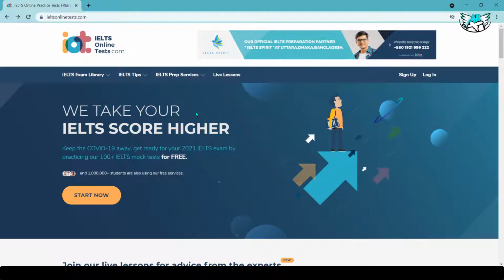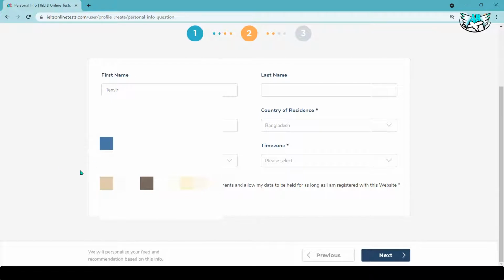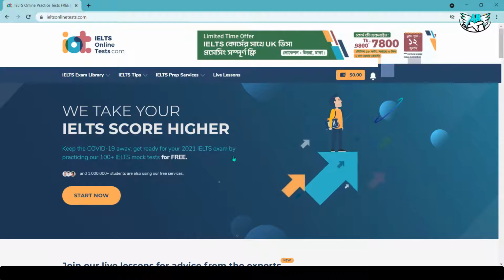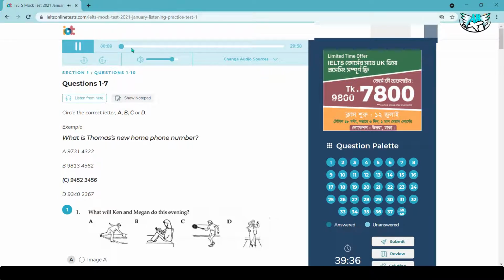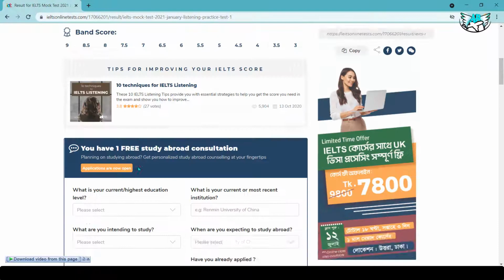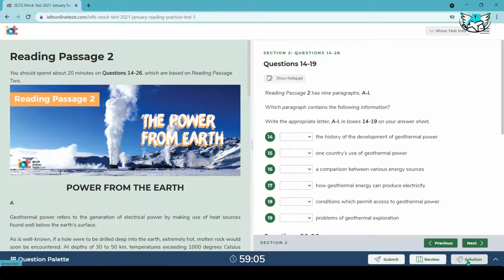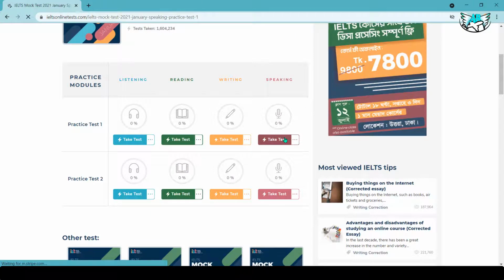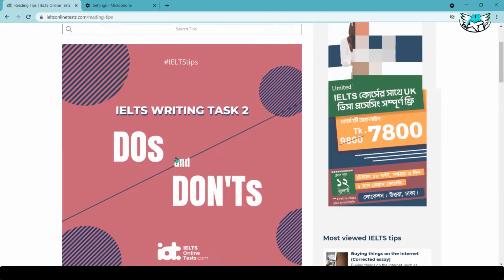Best Website for IELTS Exam Practice | IELTS online test | Band-9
Queries solved in this video:
Aero tech bd
- 50%-80% Is Done By Practicing Speaking
- Listen IELTS Books Audio (2H/d) + Write answers
IELTS Basic information,
IELTS,IELTS tips and tricks,
ielts listening,
ielts spoken,ielts reading,
ielts writing,knowledge,ielts exam,idp,British councile,
ielts score,how to prepare for ielts exam,ielts band 6,ielts band 7,ielts band 9